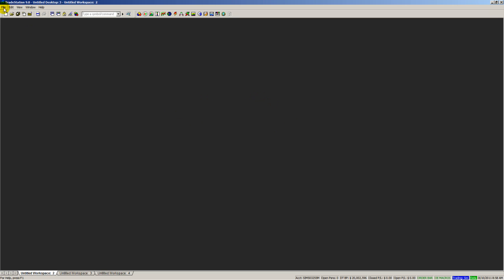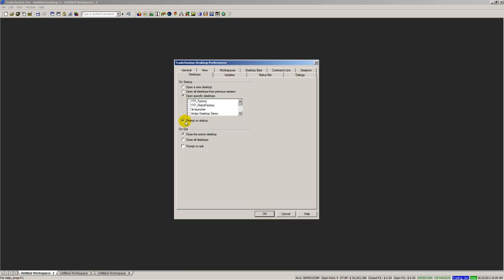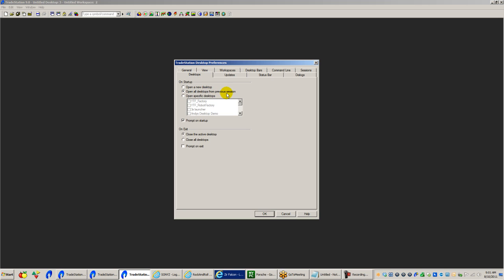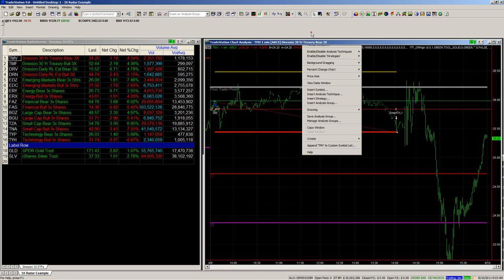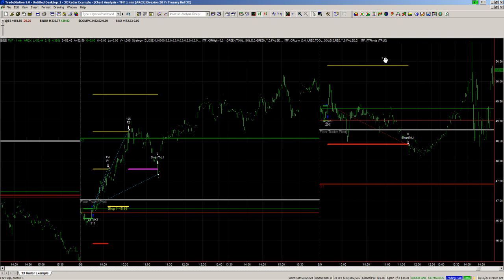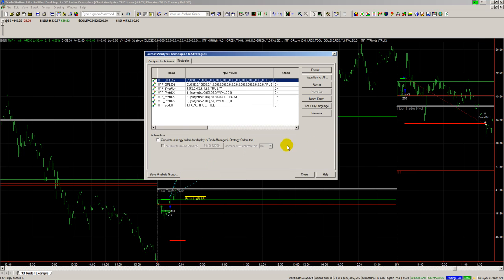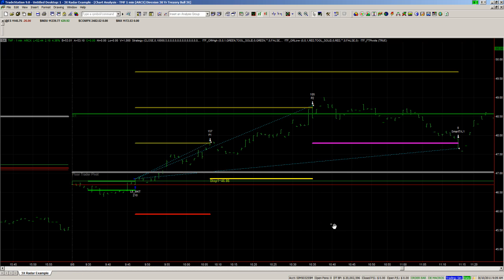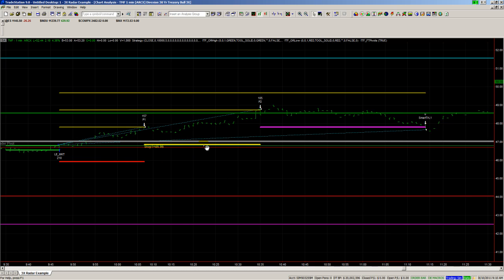TradeFormers Launcher Automated Trading System - Part 1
Using the TradeFormers Launcher to build an  Automated Trading System